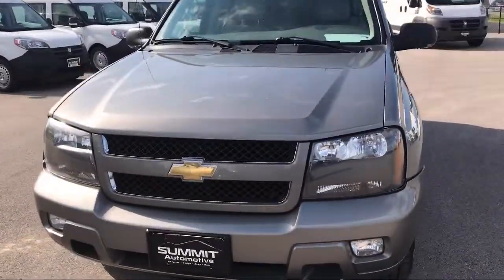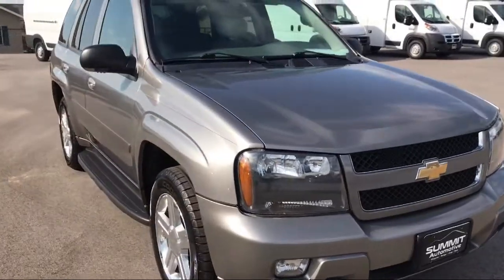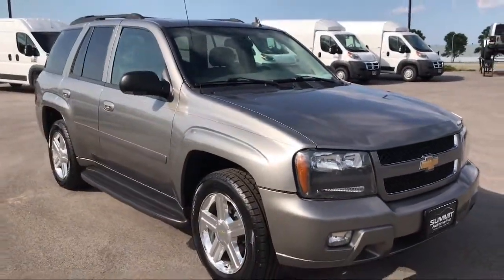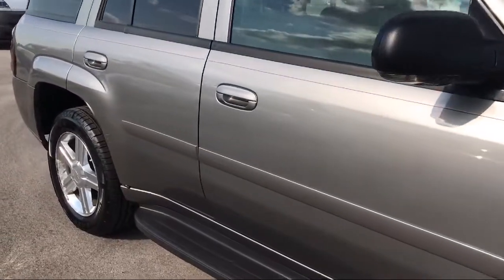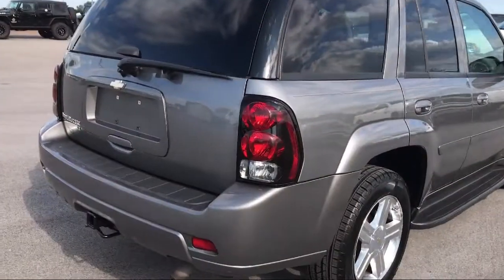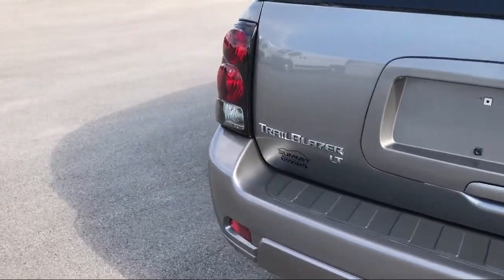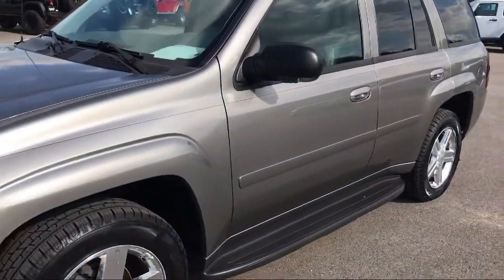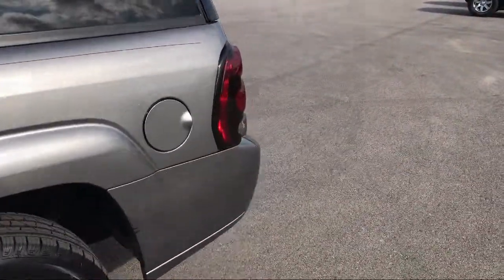2008 Chevrolet TrailBlazer